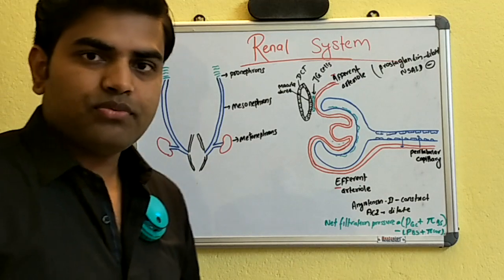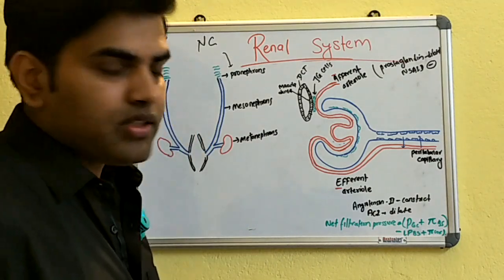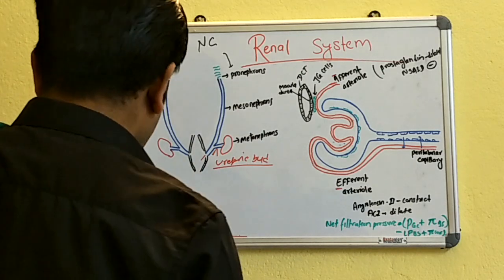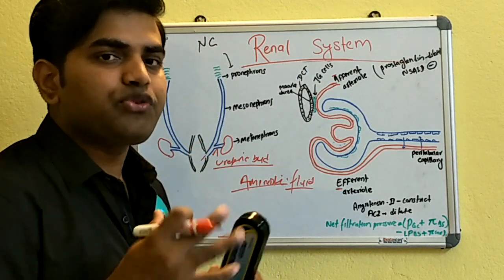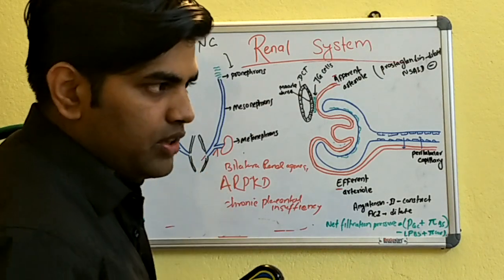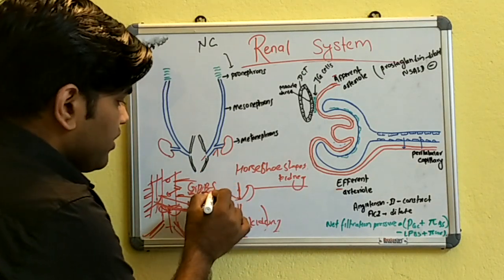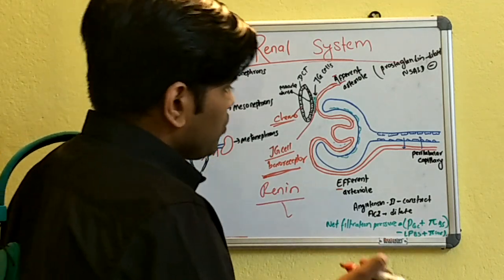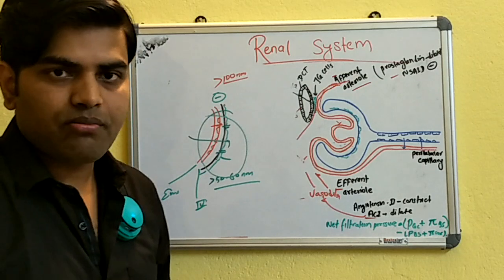Renal system embryology and anatomy I USMLE step 1 first aid I revision renal system part 1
This video is revision of the renal system of USMLE Step 1 First Aid 2019 and contains the details of Renal system embryology and anatomy
You will have clear idea after watching this video about it and helps to remember the USMLE content and solve the questions Uworld, NBME and USMLE test Day question